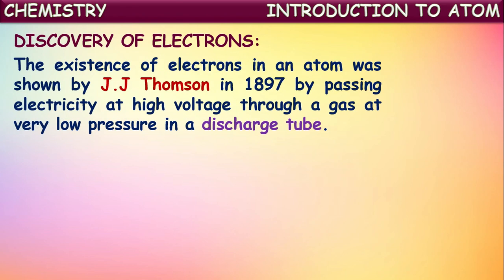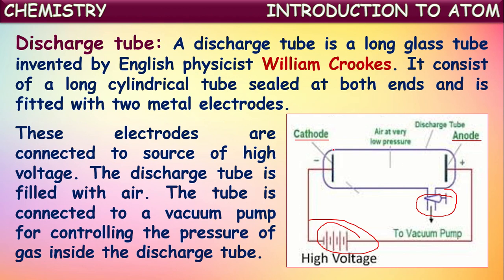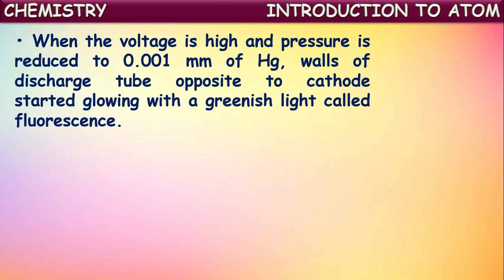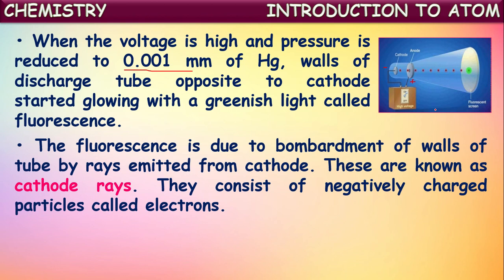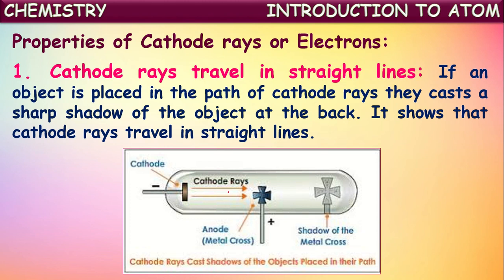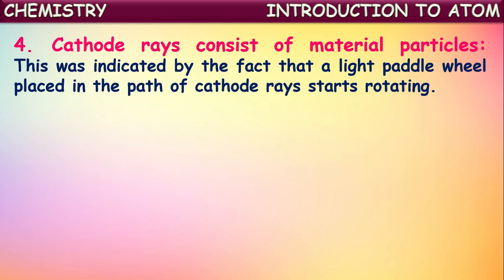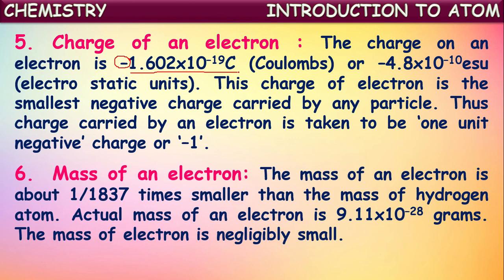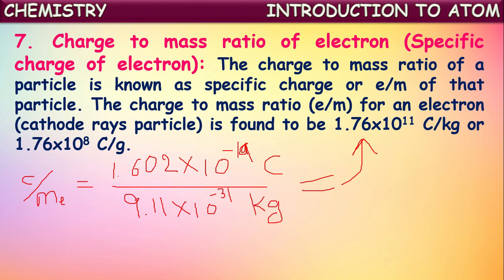8TH OLYMPIAD II INTRODUCTION TO ATOM II PART 02 || DISCOVERY OF ELECTRONS